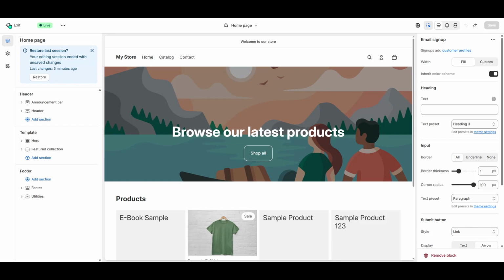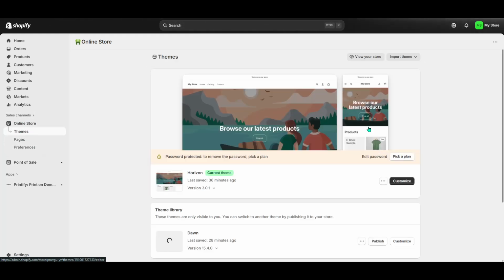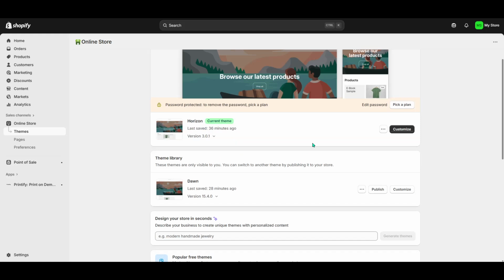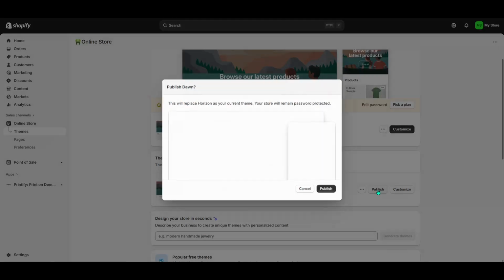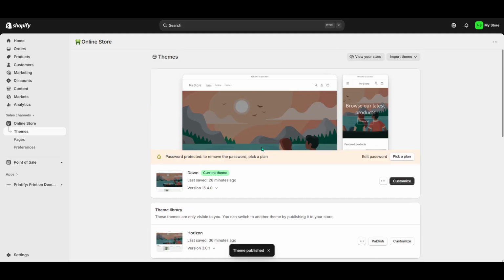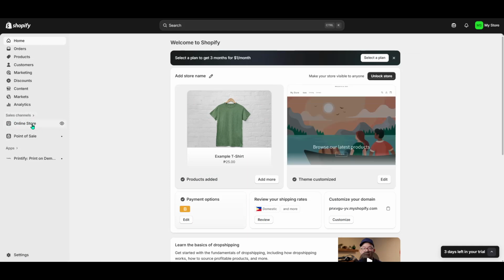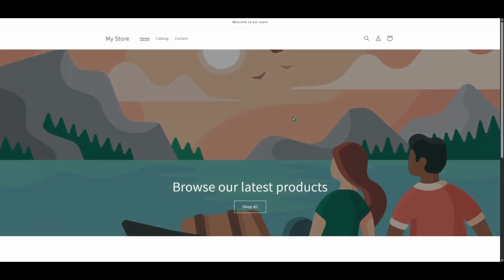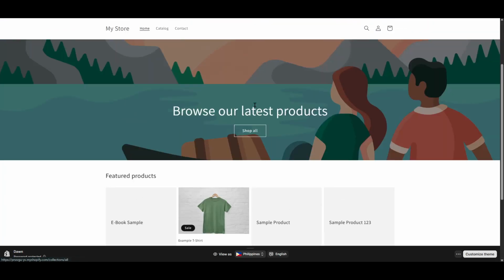How to Publish a Shopify Store Super Fast & Easy (2025 Shopify Tutorial for Beginners)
Use my link for 3 months at $1 Learn how to publish your Shopify store fast and make it live for customers! In this 2025 Shopify tutorial, I’ll show you how to connect your domain, remove the password page, and double-check your settings before launch. Perfect for beginners who want to take their store from setup to live in just a few minutes.

how to publish a shopify store 2025, make shopify store live fast, shopify tutorial for beginners launch store, connect domain and remove password shopify, publish shopify website step by step, shopify online store 2.0 launch guide, shopify beginner tutorial go live, super easy shopify setup 2025, ecommerce store publish tutorial shopify, shopify make your store live quickly 2025